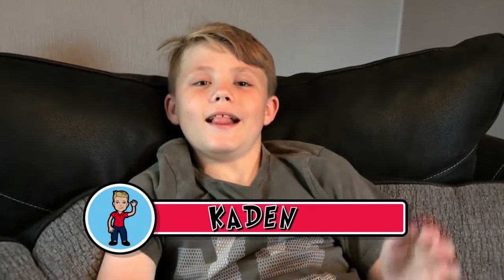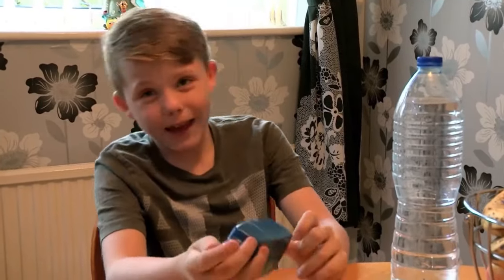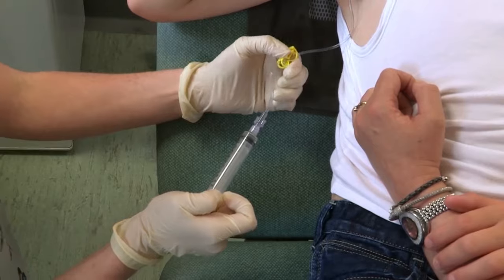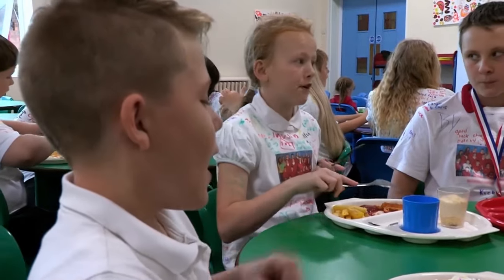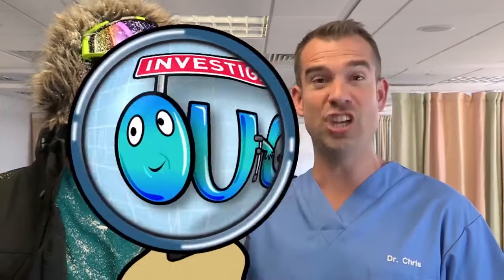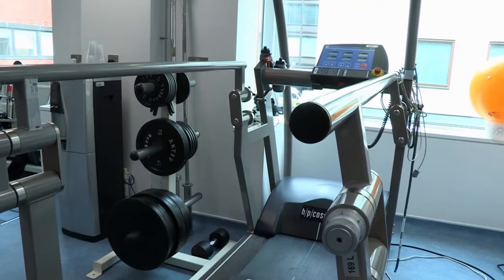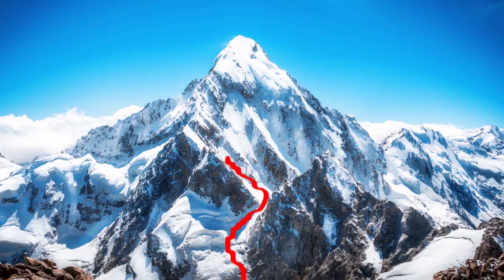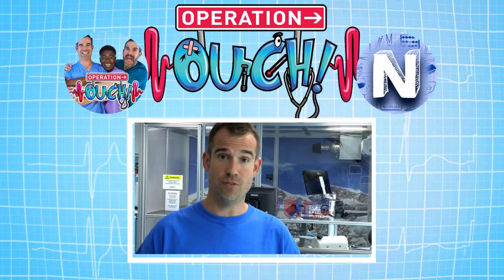Living with Cystic Fibrosis 🩺 | Science for Kids | Operation Ouch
Meet 11 year old Kaden! He's one of our awesome Ouch Patients and is going to show you what it's like for him having Cystic Fibrosis - it's a condition that affects his lungs.